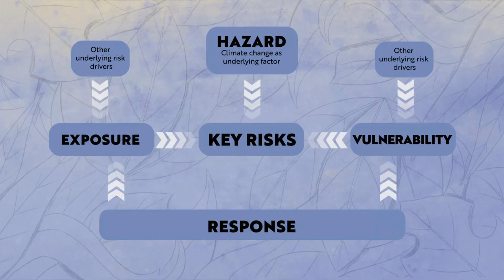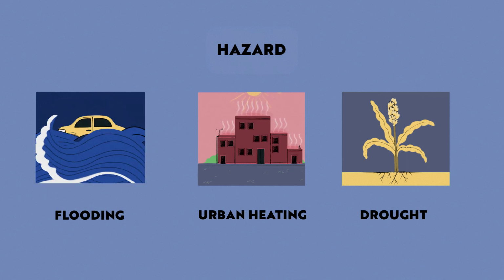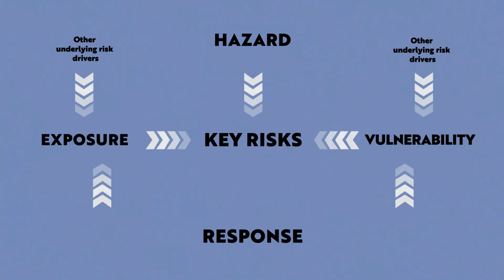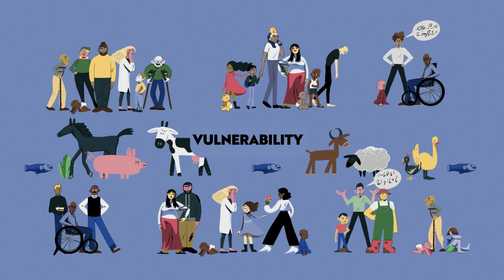Understanding Vulnerability and Risk – In the Context of Climate Change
Climate change-related risk is complex and dynamic. How we asses it, will influence the way we respond to it as societies.
The purpose of the Region4Climate Risk Assessment Framework is to support a socially just transition to climate resilience.
In the Regions4Climate project, three key risks have been identified among the participating regions; coastal flood on built environment; heat stress on population; and drought on agriculture activity.
The short animated film give an insight into how these risks are determined based on the dynamic interactions of climate-related hazards, exposure, vulnerability, and – not the least –by human responses to climate change.

Credits:
Directed by Mette Ilene Holmriis
Written by Mette Juhl Jessen, María Puig Fuentenebro, Christian Fertner and Daniel Navarro
Produced by Sia Søndergaard/Sci-Vi productions
Co-produced by Thomas Bøgevald Bjørnsten/VIA UC
Narrated by Jodi Ghani Nordby/Jody Prody
Music and sound Thomas Richard Guldsten Christensen/Audiogangsters
Research advisors from Regions4Climate: Christian Fertner and Mette Juhl Jessen/KU, Daniel Navarro and Maria Fuen Fuentenebro/Tecnalia
Initiated by Research Centre for Built Environment, Climate, Water Technology and Digitalisation/Centre for Applied Research & Development, VIA University College as part of Regions4Climate.